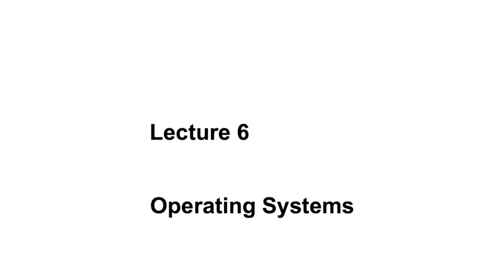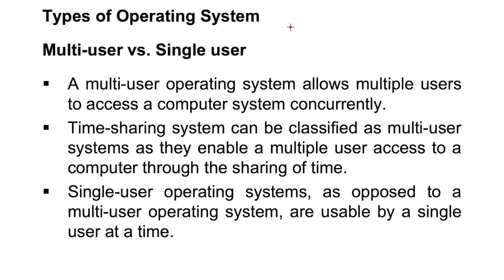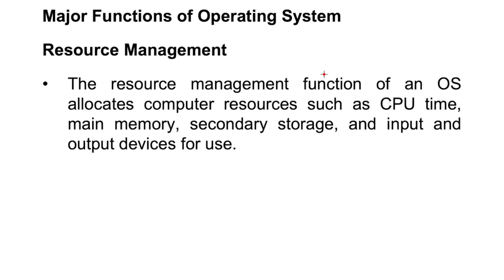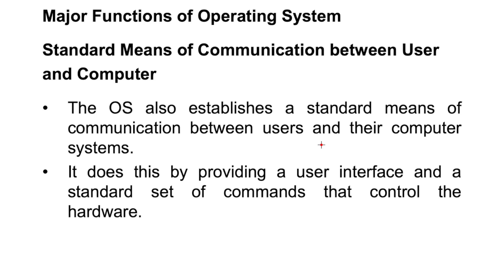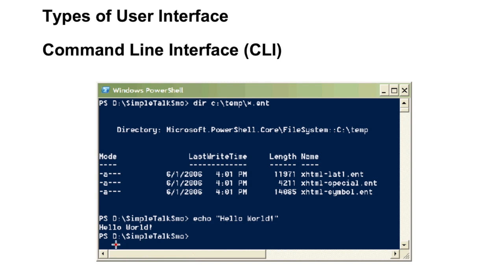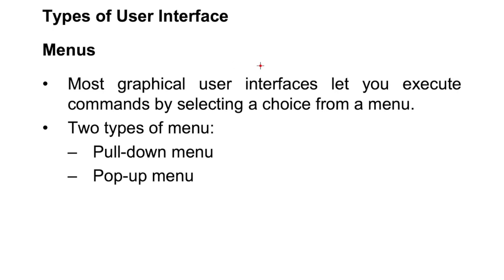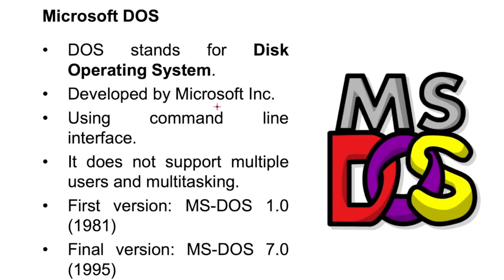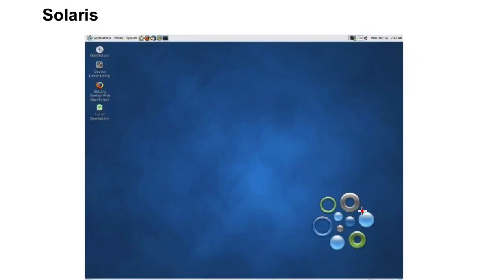Operating Systems || Lecture 6 || Computer Systems and Programming - MEEN-2116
Topics:
1. Operating Systems
2. Major Functions
3. User Interface
4. Examples of Operating System